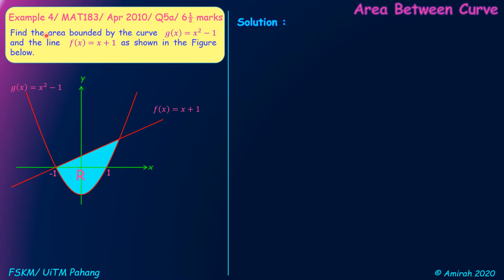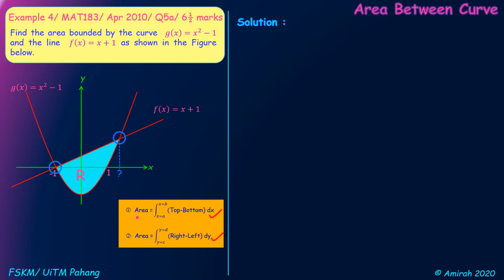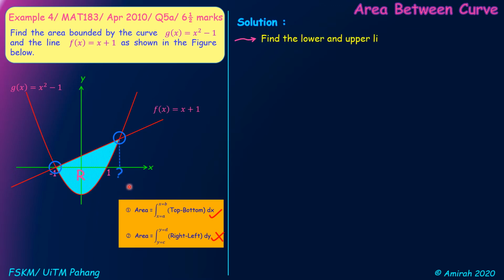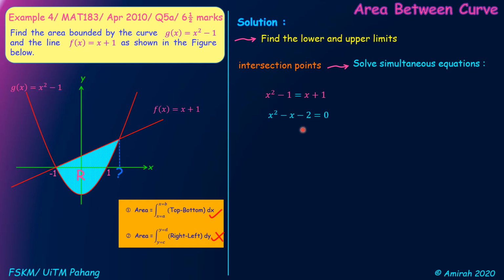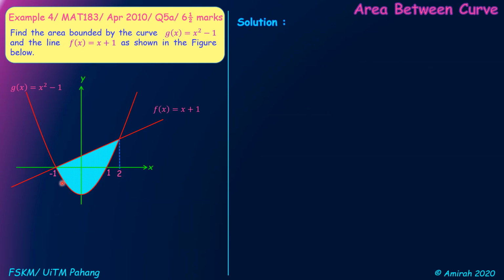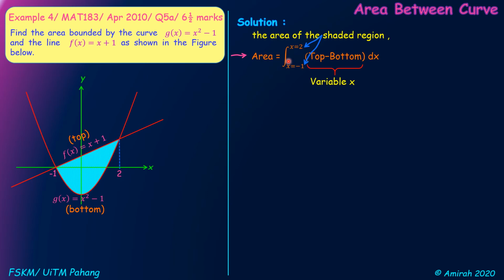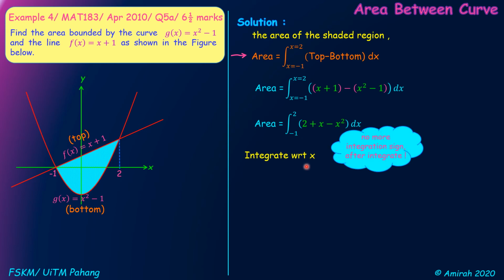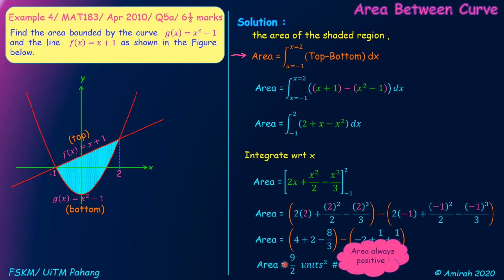5 4 Area between Curves example 4